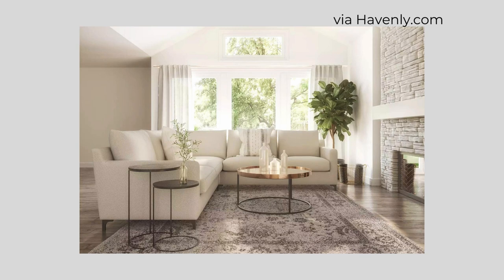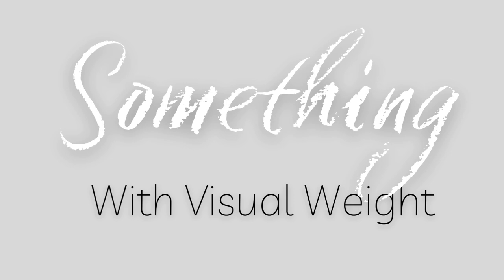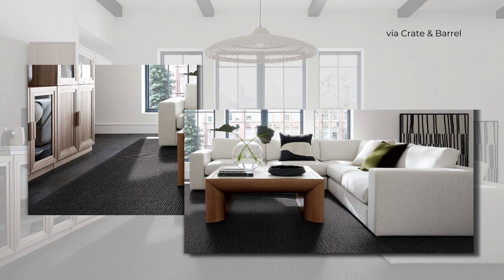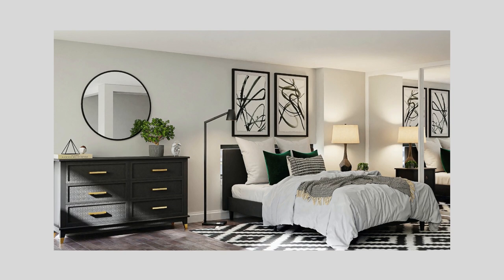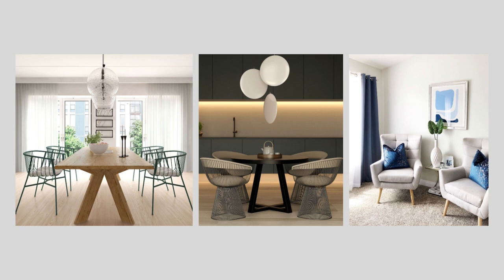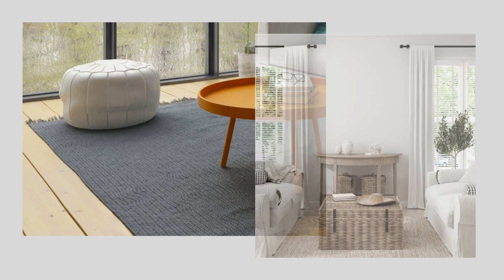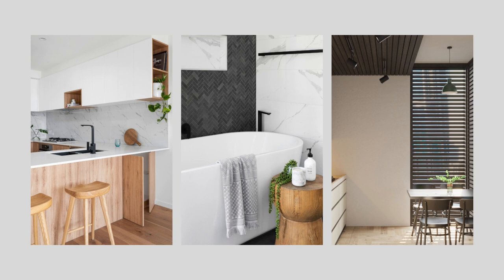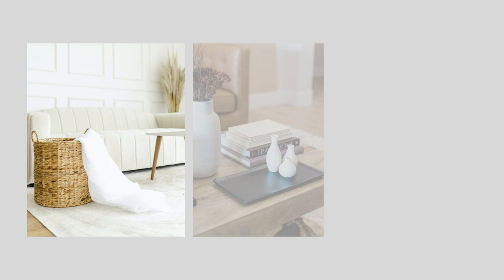5 Things Every Room Needs | Interior Design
Let's talk about 5 things every room needs to create an interesting, comfortable and inviting home!

Rooms all have different purposes but there are elements that every room needs to help it fulfill that purpose. You can use these general principles in any room to create a space that functions for you in a beautiful way.

00:00 5 Things Every Room Needs
01:00 Something To Catch and Hold Attention
01:36 Something With Visual Weight
02:23 Something To Lead The Gaze
02:23 Something Warm, Cozy or Inviting
03:24 Something Alive

~Liz